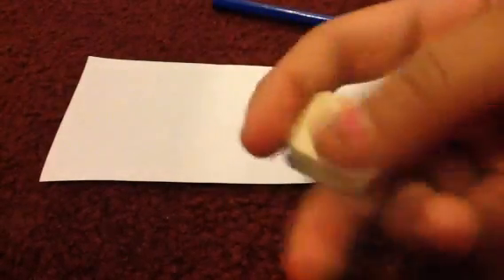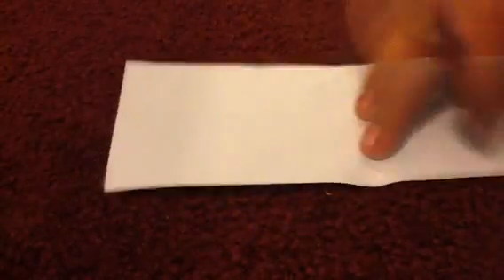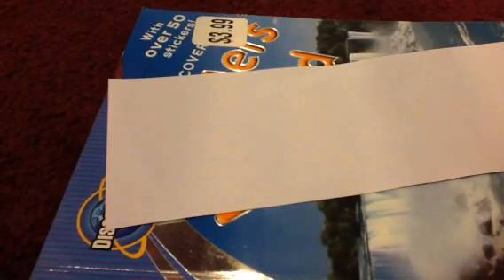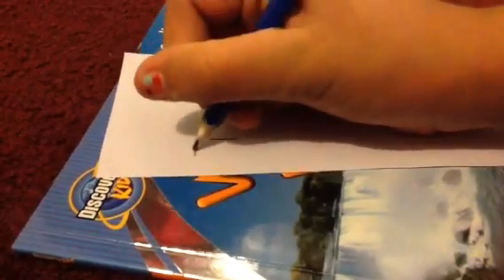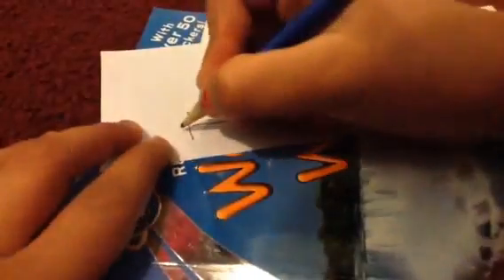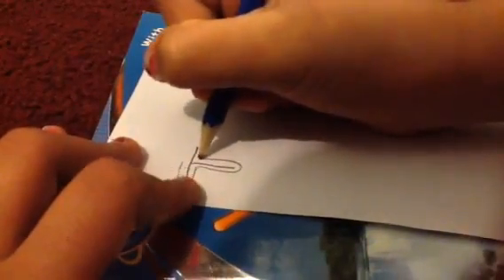How to: Draw to draw in bubble writing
Here's to draw in bubble writing really simple really easy!